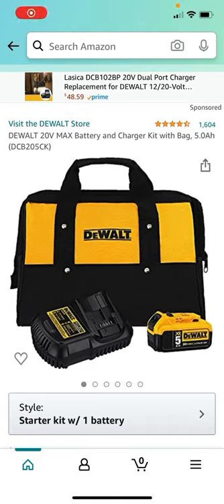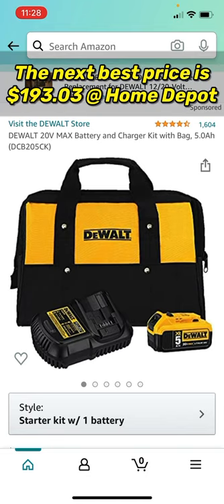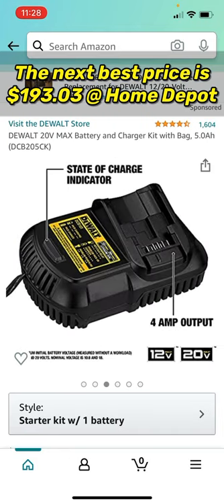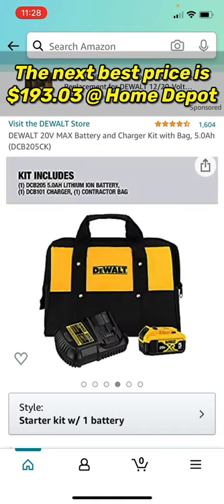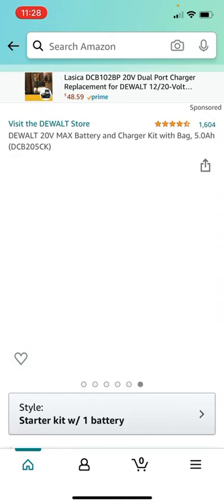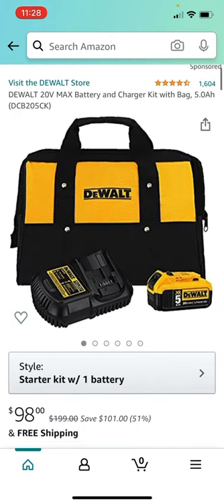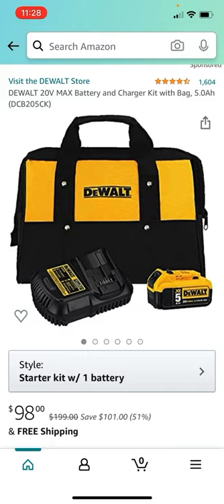EPIC Amazon Deal On The DeWALT DCB205CK Battery & Charger Kit w/ Bag! Do Not Miss This One!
Glad I found this deal for you all. It's tough to beat, in fact, no one is beating it right now. I hope the deal lasts for some time so many people can take advantage of it. Thanks again for tuning in. Your support is greatly appreciated. Until next time, all the best to you and yours.

DEWALT 20V MAX Battery and Charger Kit with Bag, 5.0Ah (DCB205CK) - $98.00!! Epic Deal

DEWALT FLEXVOLT 20V MAX Charger, Rapid Charge (DCB118) - $89.00!! The best deal on the Dewalt RAPID Charger Right now! It's $89.00 @ Home Depot but buying through this link will help me and the channel. Either way, I hope this deal helps a few folks out.

DEWALT 12/20V MAX Charging Station/Dual Charger for Jobsite (DCB102) With 2 USB Ports! $99.00!! Best deal right now!